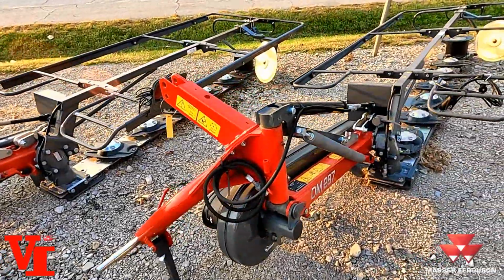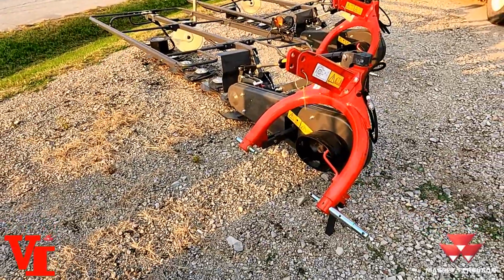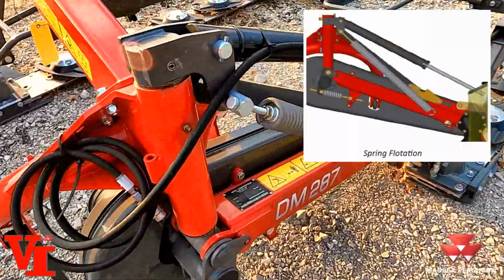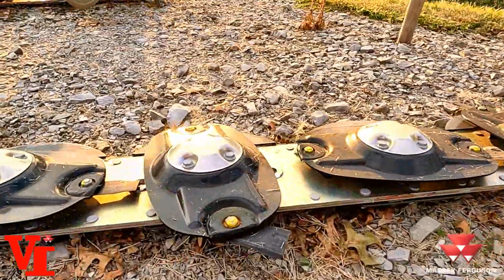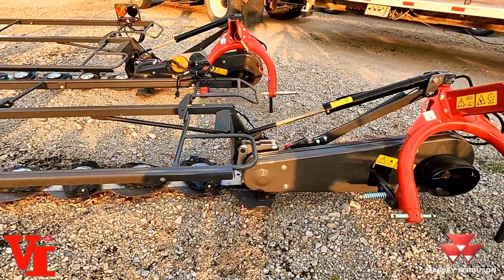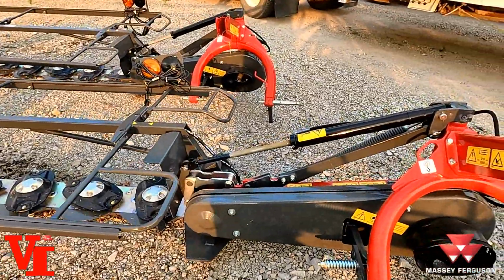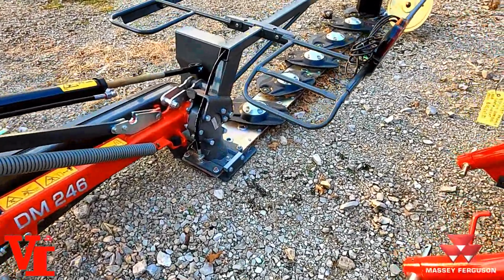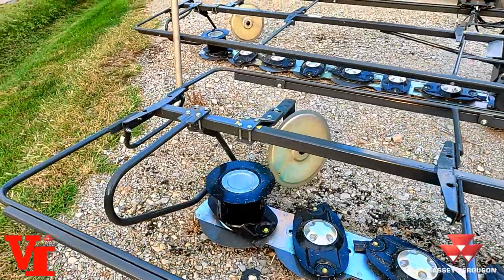Massey Ferguson DM Farmer Series Discmowers (5' 5" to 9' 3" Cut)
Massey Ferguson offers two Configurations of Disc Mowers for North America:
* Farmer Series: Economical, Gearbed Cutterbar
* Professional Series: Premium Features, Shaft Driven Modular Gearbox Cutterbar
In this video we discuss the Features of the Farmer Series available in 4 Sizes:
* DM 164 - 5' 5" (1.6m) 4 Cutterheads, Weighs: 820#,  Needs 30  PTO HP
* DM 205 - 6' 9" (2.0m) 5 Cutterheads, Weighs: 897#,  Needs 41  PTO HP
* DM 246 - 7' 11" (2.4m) 6 Cutterheads, Weighs: 963#,  Needs 50  PTO HP
* DM 287 - 9' 3" (2.8m) 7 Cutterheads, Weighs: 1047#,  Needs 60  PTO HP
Check out the Features then Check them out at your Local Massey Ferguson Dealer. We only sale in West Central Missouri so we can service what we sale. If you need to find your local dealer

If in West Central Missouri come visit us in Higginsville, Missouri just east of Kansas City. 4 Miles North of Interstate 70 and Missouri 13 Highway.